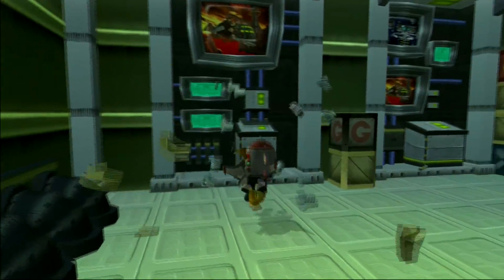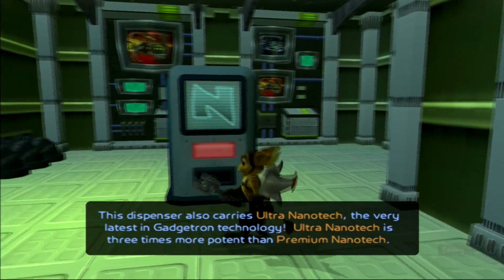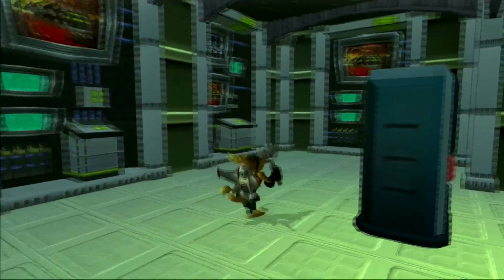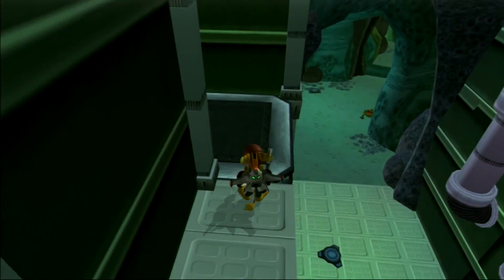Ratchet and Clank Part 12 - A new Perspective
It Ratchets turn to explore the diseased planet of Orxon, what horrors will he uncover.